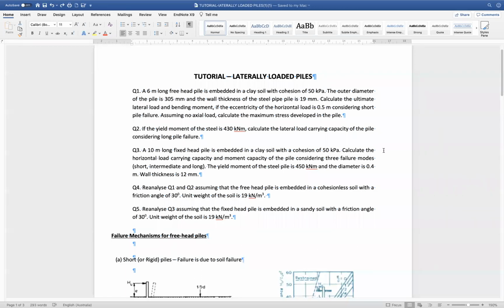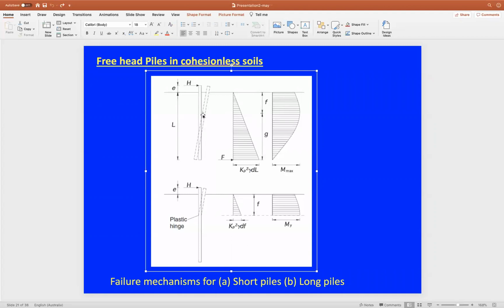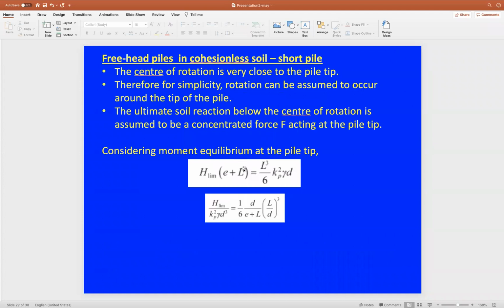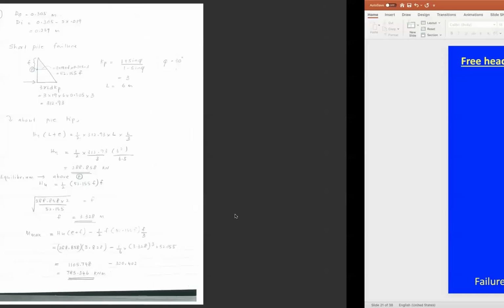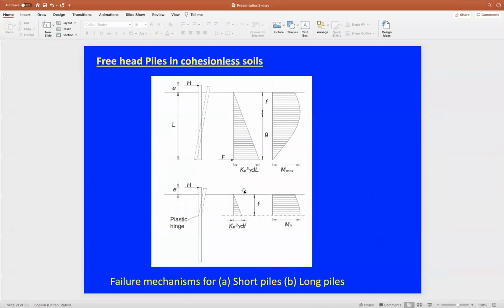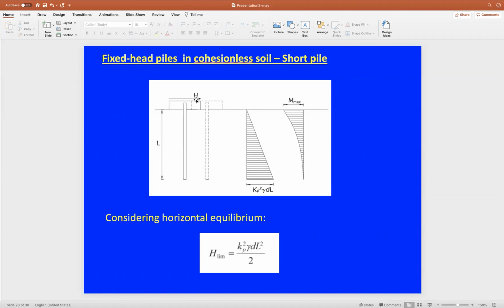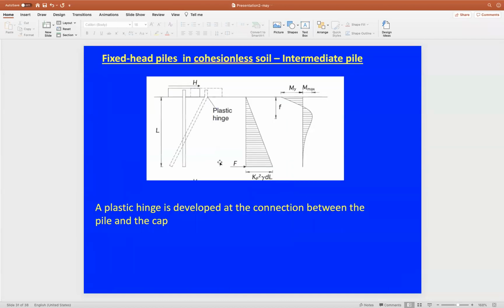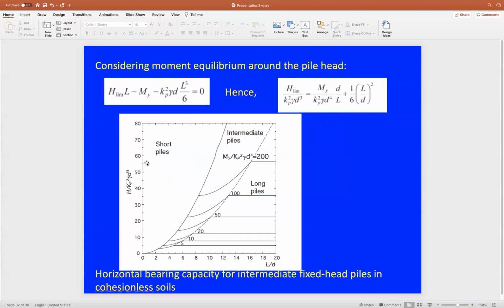Deep Foundation Tut. 7